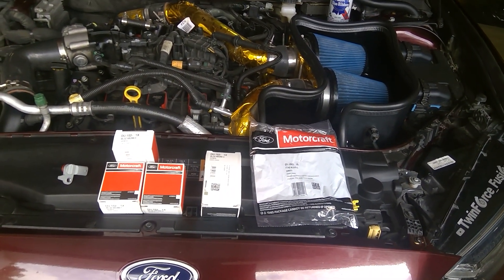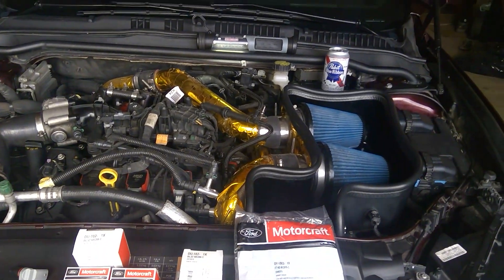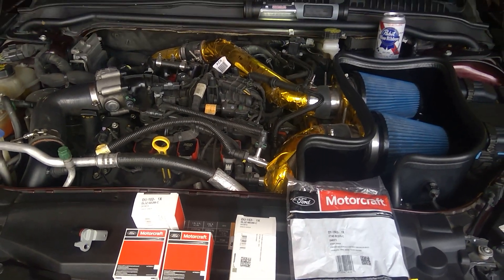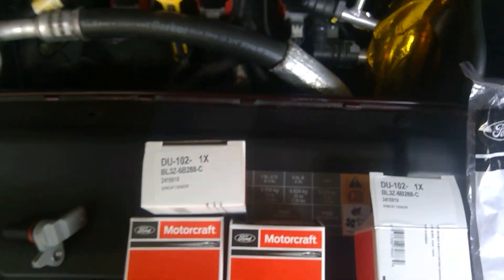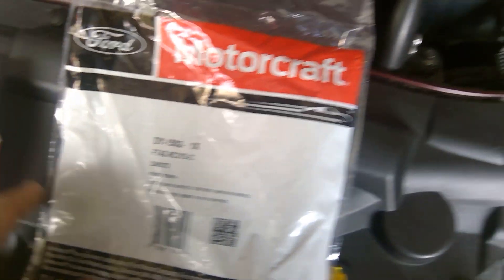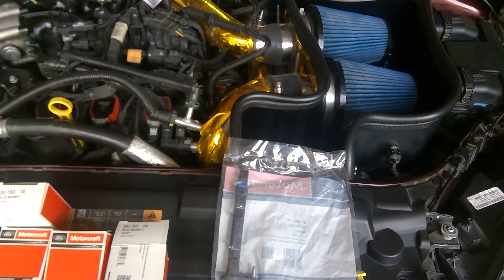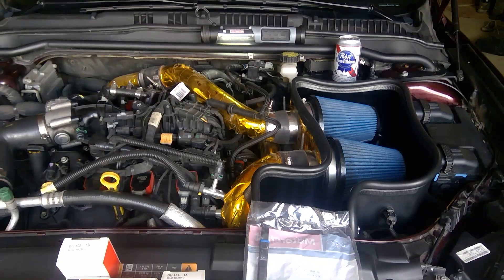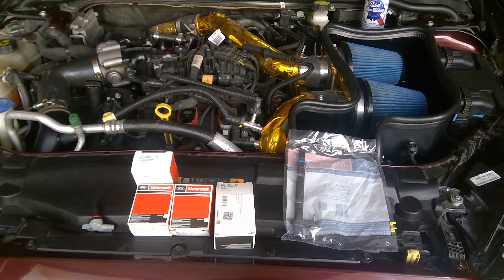CAMSHAFT CRANKSHAFT SENSOR DTC P061C Ford Ecoboost 2.7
Motorcraft part numbers available in video. Before you replace parts, do a crankshaft relearn, it might fix the DTC code.

Currently on strike (from work), so, making the most of my days. Cheers!